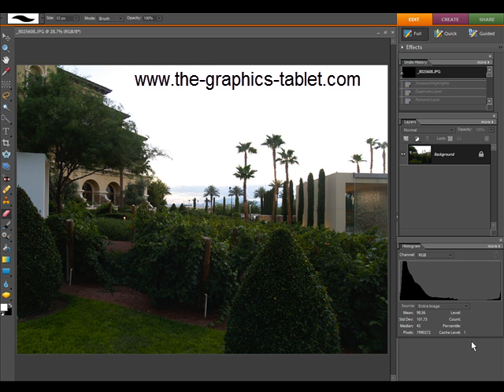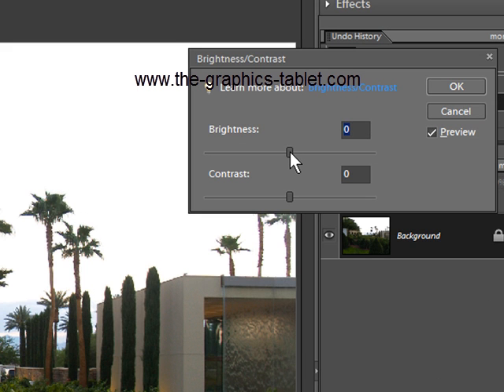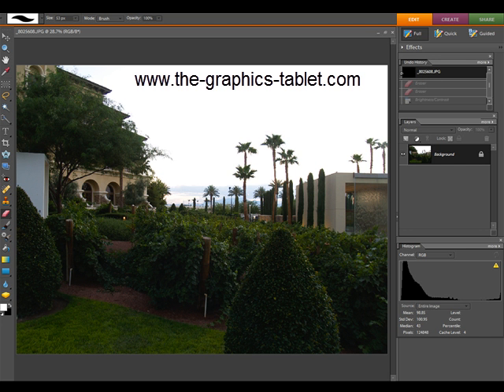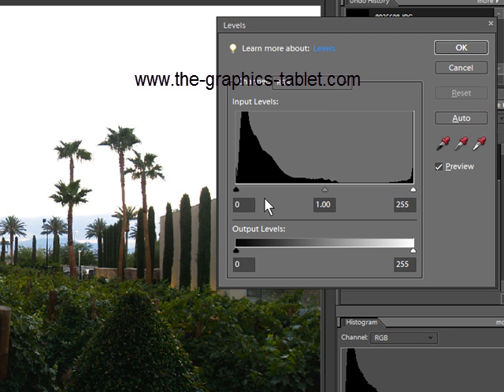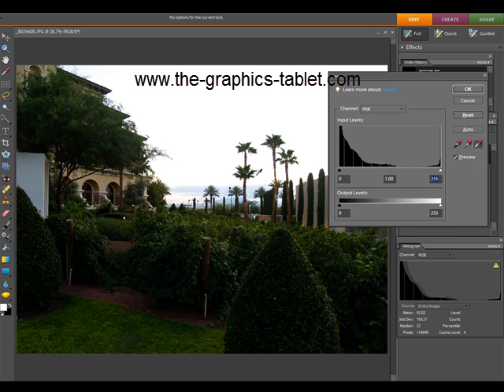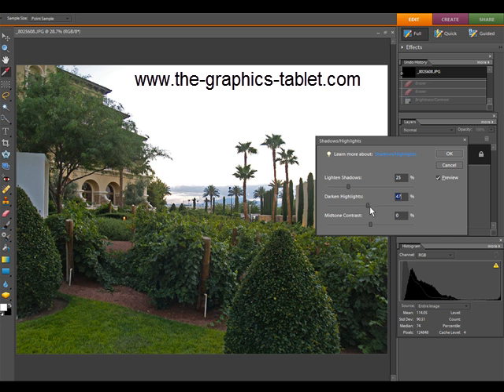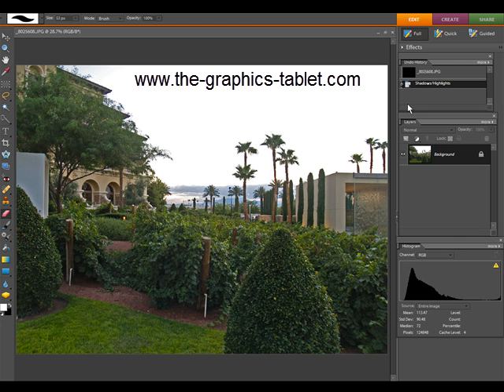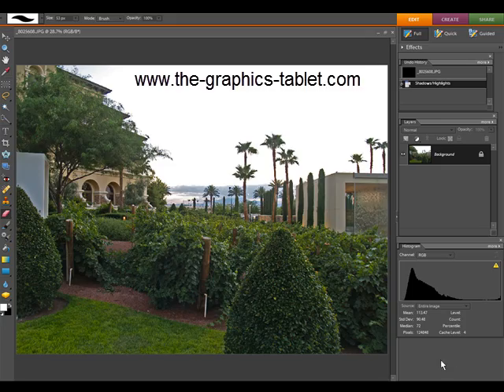Lighting Adjustments with Photoshop Elements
This video looks at the three lighting adjustments - Brightness Contrast, Levels and Shadows/Highlights - in Photoshop Elements.